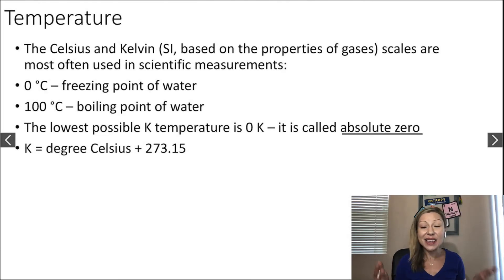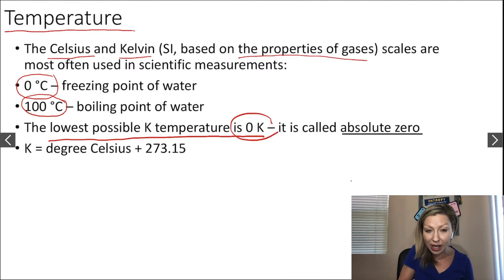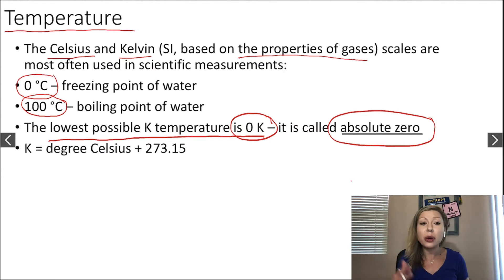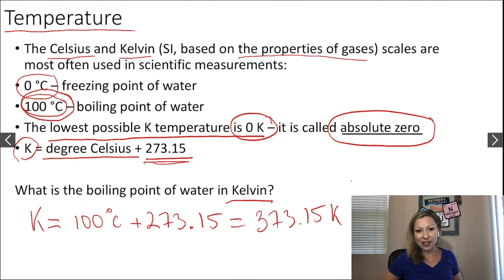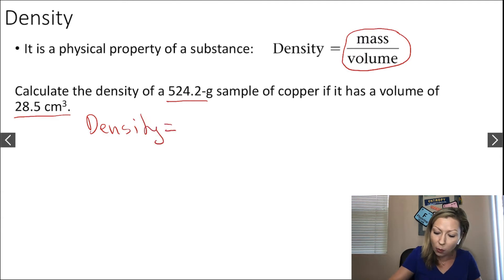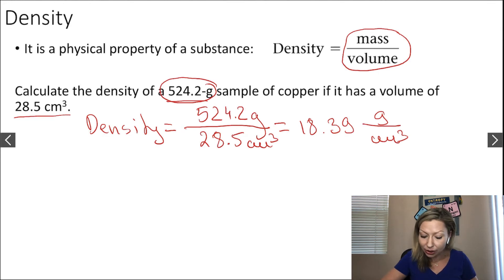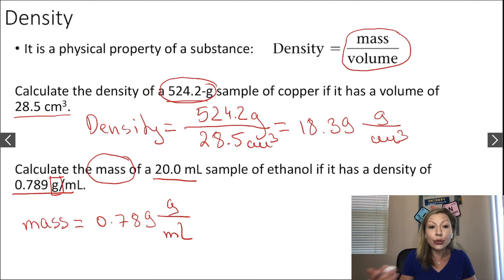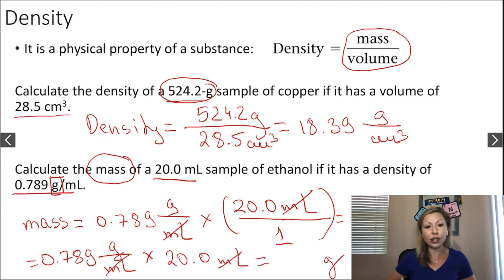Chemistry, More on Units: Temperature (Kelvin and Celsius) and Density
In this short video we discuss some of the units chemists use.